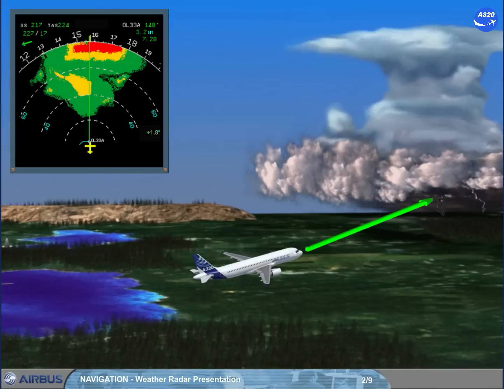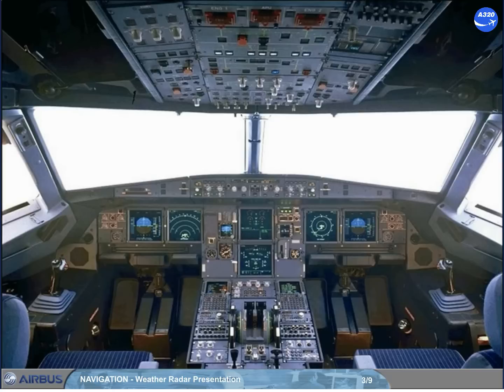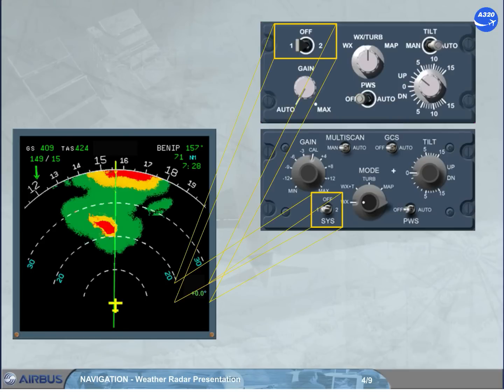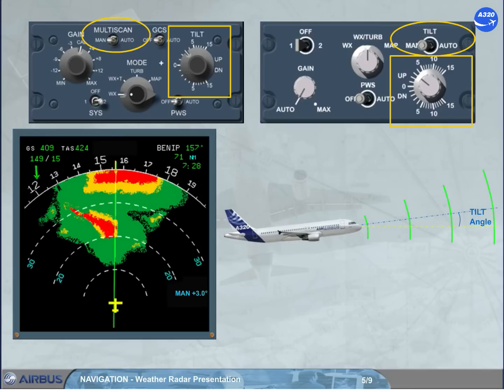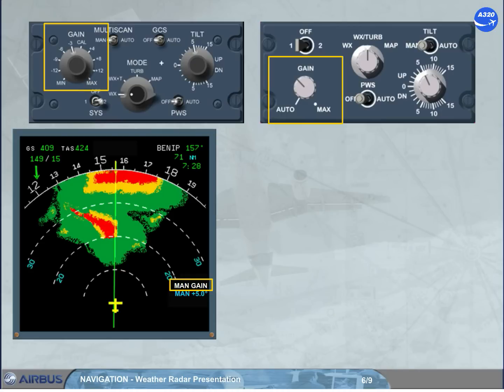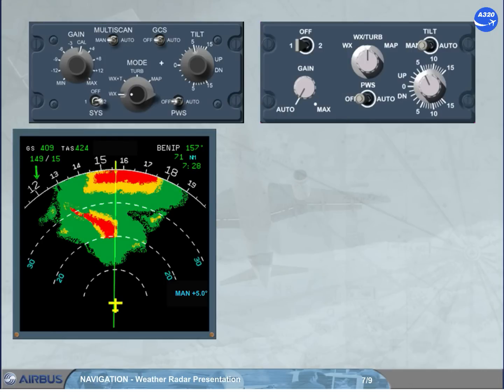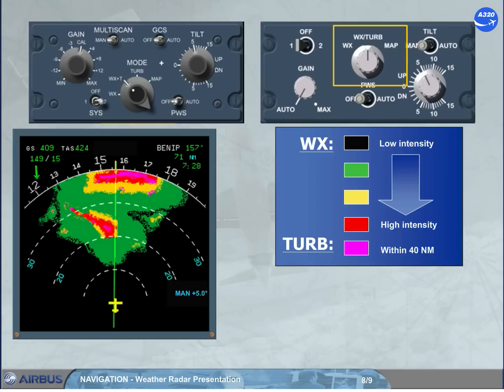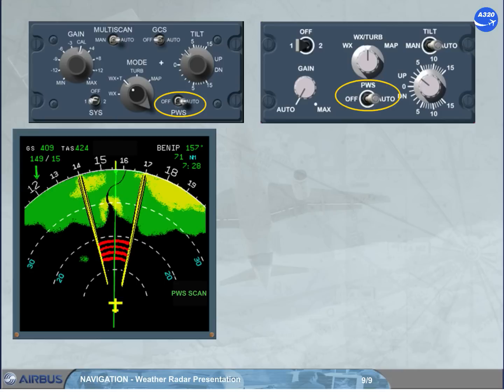Airbus A320 CBT # 88 NAVIGATION WEATHER RADAR PRESENTATION